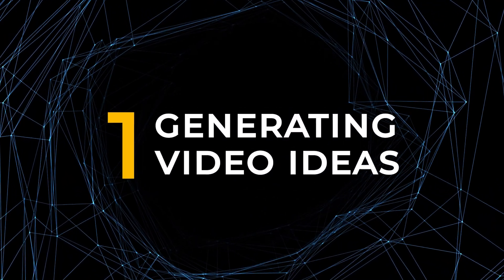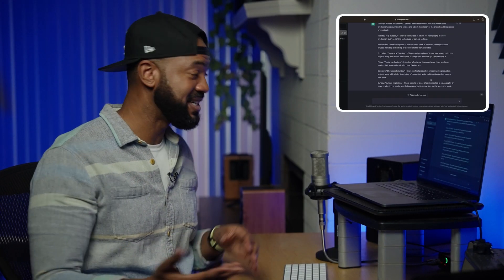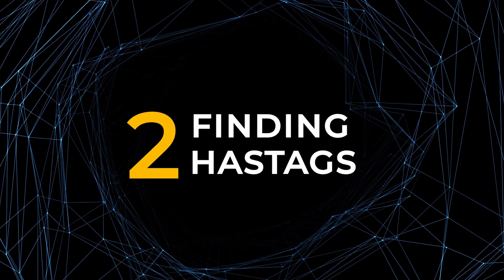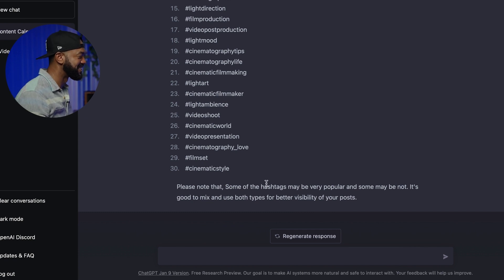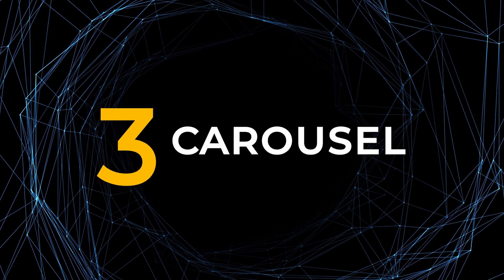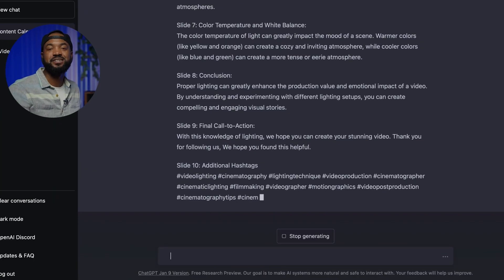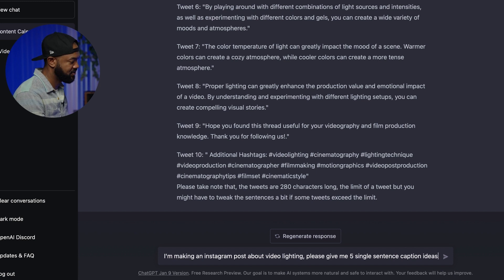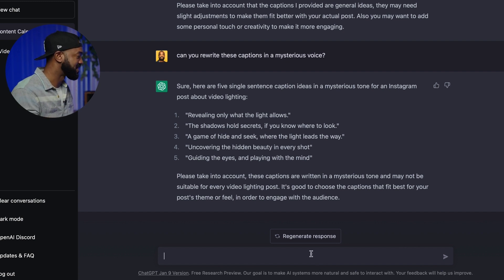Supercharge Your Instagram Reels, Carousels, Content with ChatGPT3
If you think you are late to the AI ChatGPT party, don't worry, things are just heating up. So use this video to give you a quick breakdown on using this incredible tool to supercharge your content creation in Instagram. And once you get a feel for using this for Instagram, you will quickly see the possibilities of using this to help you create content or ideas for any platform. I literally used it to help me write a speech recently and it saved me who knows how many hours in the creation process.

So use this tool wisely, the AI revolution is upon us and your Instagram account is going to be popping because of it :)

00:00 Introduction
01:27 Generating Video Ideas
03:37 Finding Hashtags
05:37 Carousel Creation
07:18 Create Captions